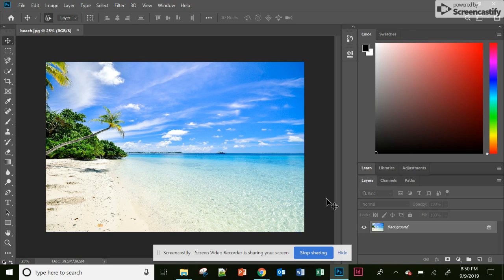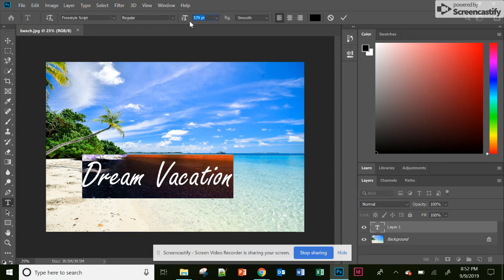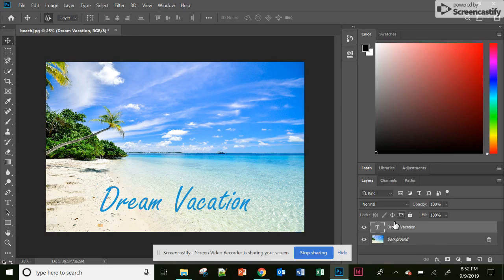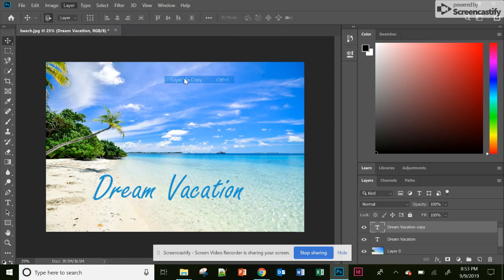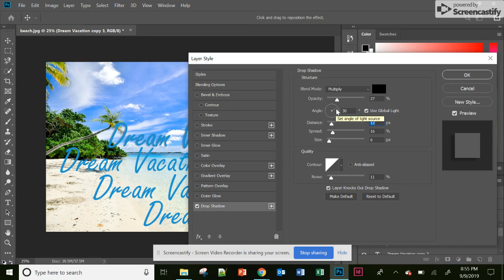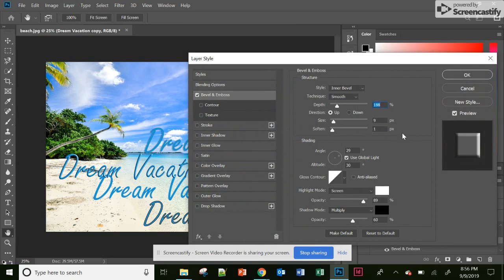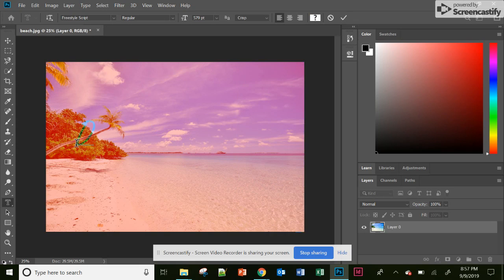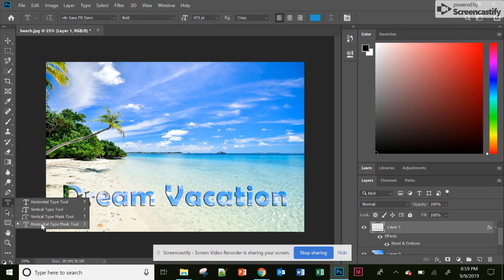Photoshop Text Tool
Video Graphics Applications - Week 3